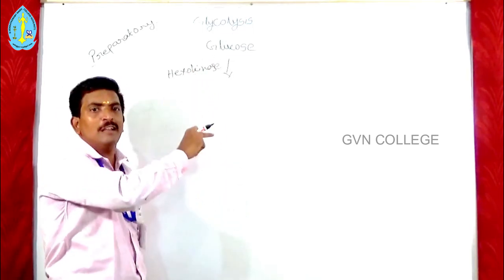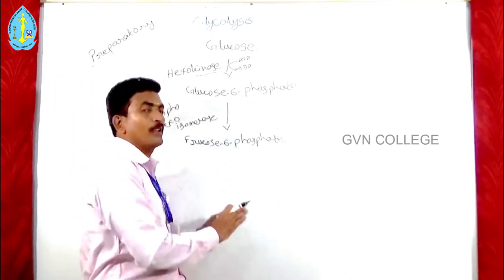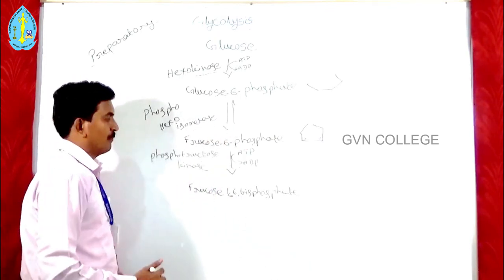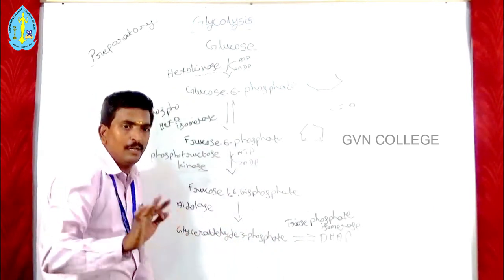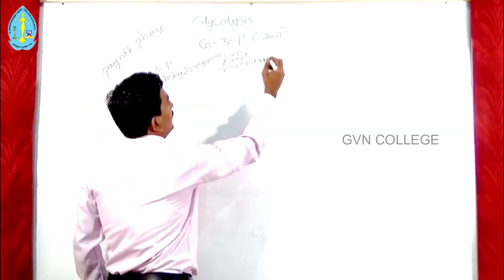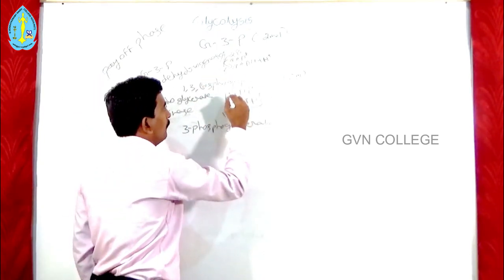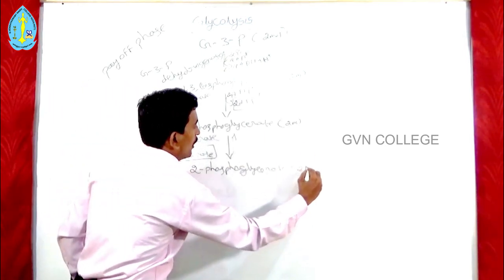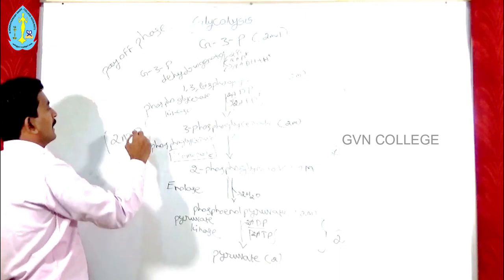GLYCOLYSIS l Plant Physiology / Plant Biochemistry l For II M.Sc., Botany Students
Lecture by
Dr.K.SELVARAJ
Assistant Professor
Department of Botany
G.Venkataswamy Naidu College (Autonomous)
Kovilpatti - 628502.